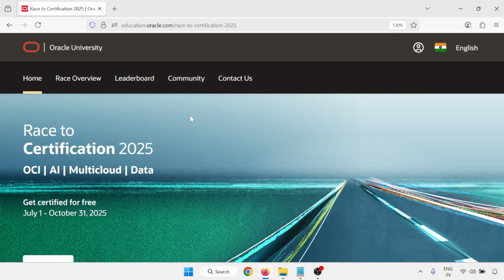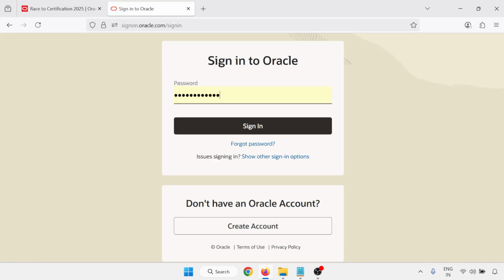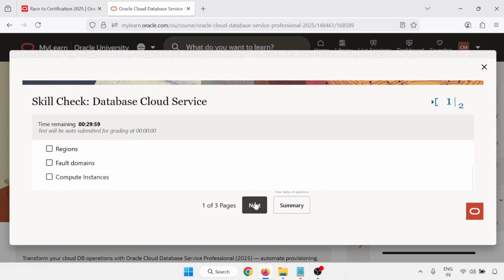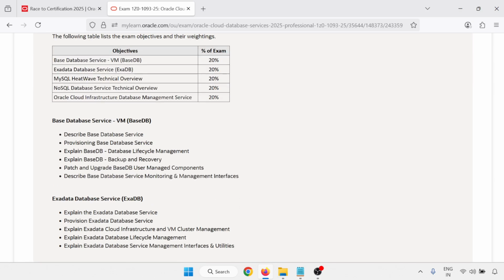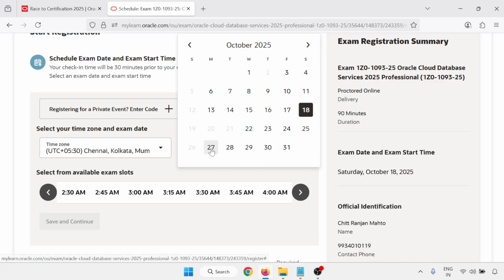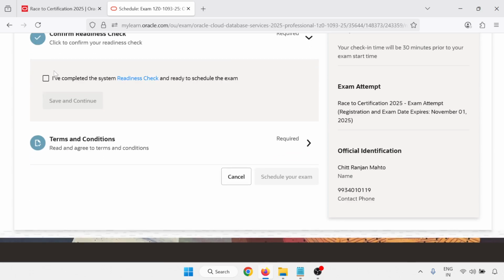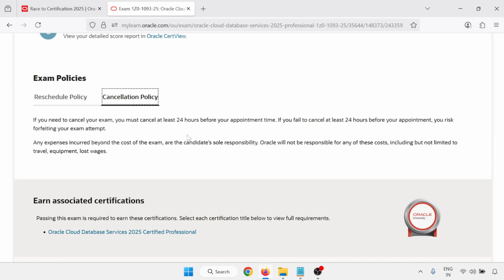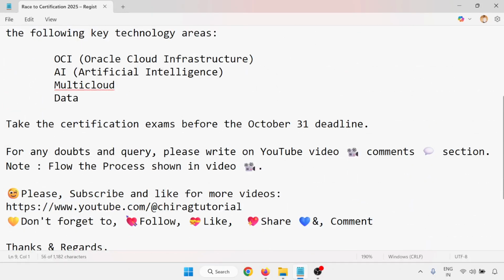Free Oracle Certification Exam Registration- Race to Certification 2025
Race to Certification 2025 – Free Register the Certification Exam

The "Race to Certification 2025" campaign by Oracle offers free certifications in the following key technology areas:

 OCI (Oracle Cloud Infrastructure)
 AI (Artificial Intelligence)
 Multicloud
 Data

Take the certification exams before the October 31 deadline.

Thanks & Regards,
Chitt Ranjan Mahto "Chirag"